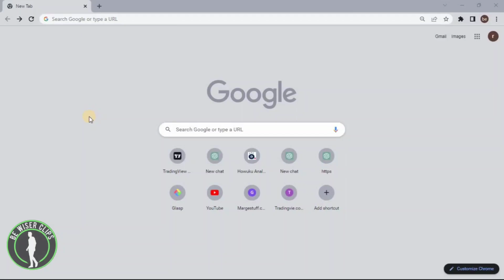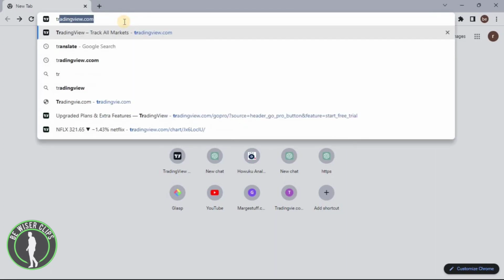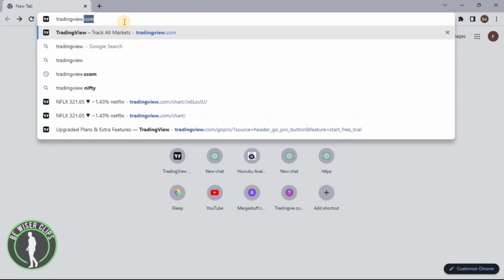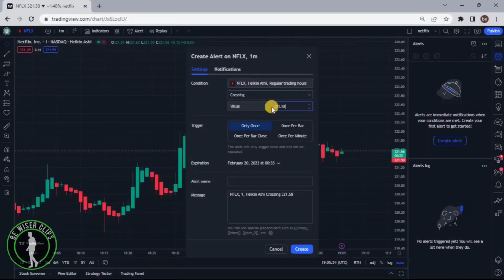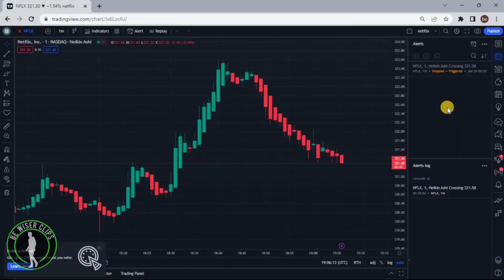How To Create an Alert on Trading View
This video shows you How To Create an Alert on Trading View Easily! Watch this Video till the end to learn How To Create an Alert on Trading View.

Were you able to figure out How To Create an Alert on Trading View on the Phone? Share this with your friends who want To Create an Alert on Trading View.

Problem Solved in this Video-:

tradingview
tradingview tutorial
technical analysis
tradingview alerts
how to use tradingview
trading tutorial
tradingview alerts on indicator
trading basics
email alerts in tradingview
technical analysis tool
trading analysis
stocks

What Do you Think of How To Create an Alert on Trading View on Mobile?